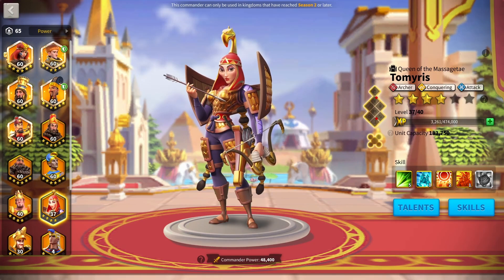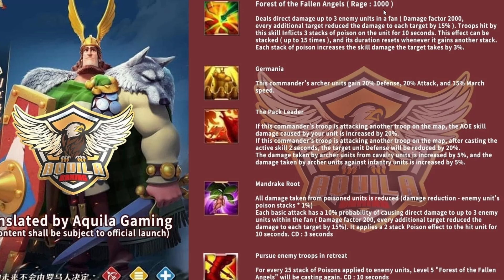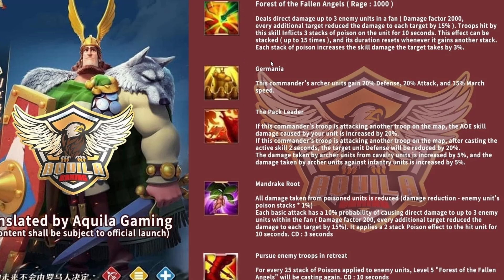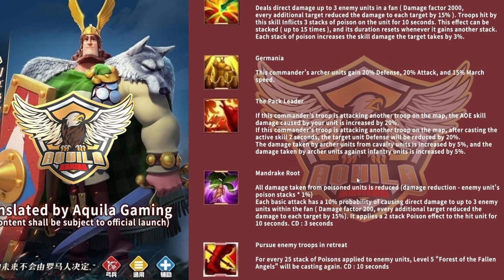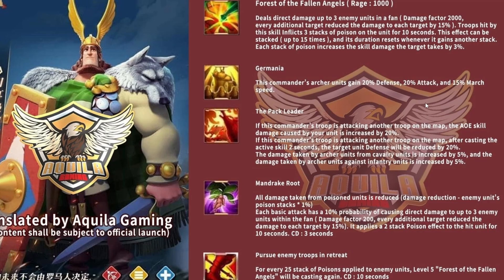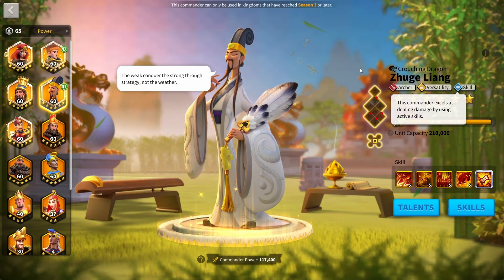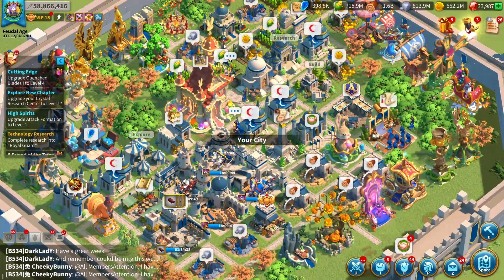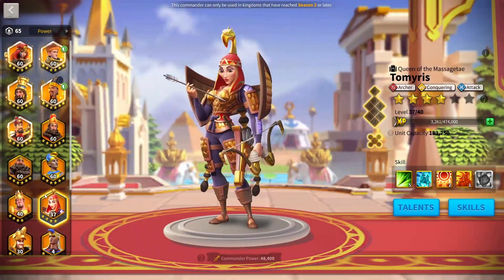Herman Prime Skills REVEALED and NERFED? CRAZY DEBUFF + MORE! Rise of kingdoms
Herman prime was announced a while back and we haven’t heard much about his skills until TODAY! In this video discuss all his skills, possible pairs, his animations and A NERF?

Timestamps

0:00 Herman prime skills revealed!
0:47 Herman Skills Review
11:09 Herman Prime NERF!
12:08 Possible strong pairs
17:43 Herman Animations
18:20 What do you think?